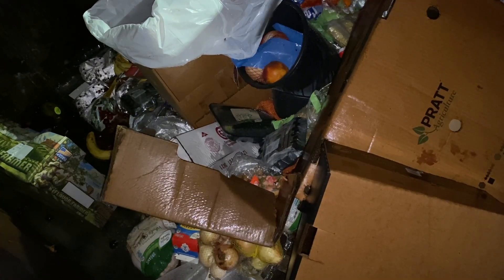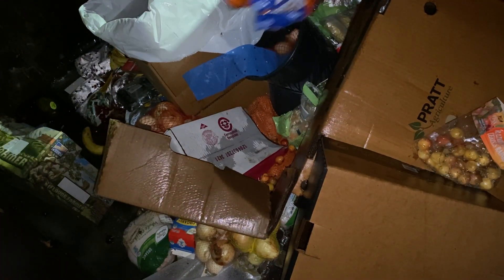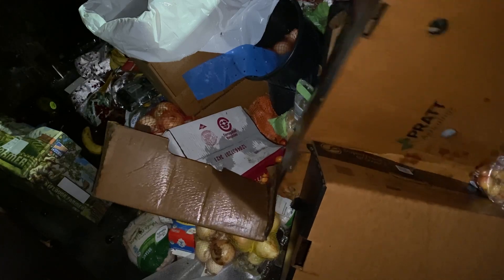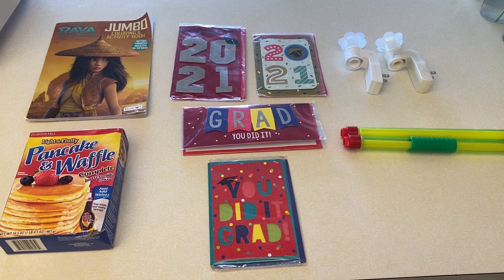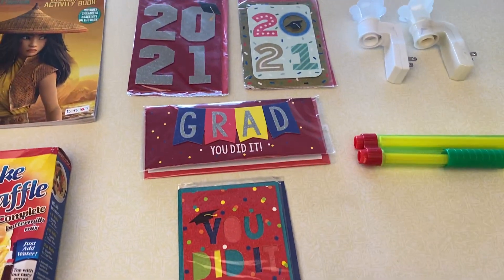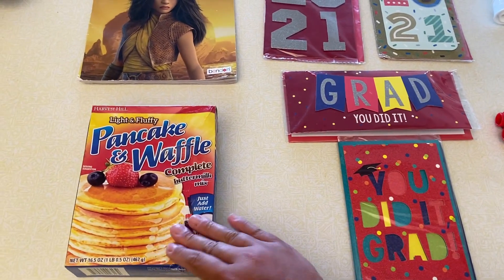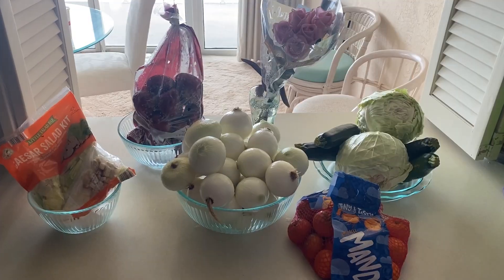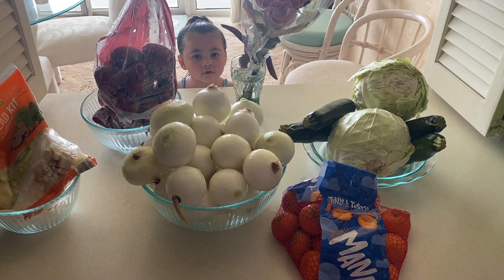(Dumpster Diving) Aldis, Dollar Tree, & More!